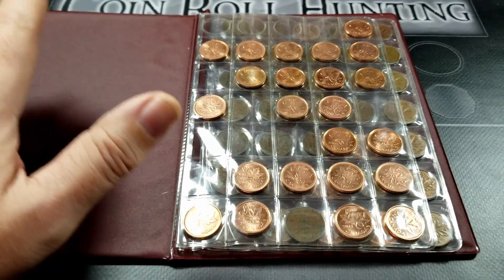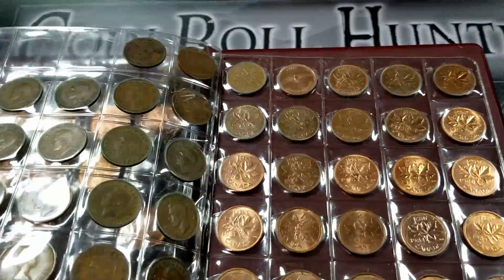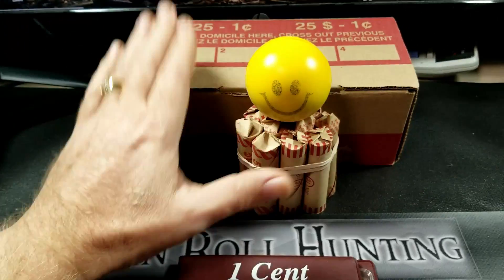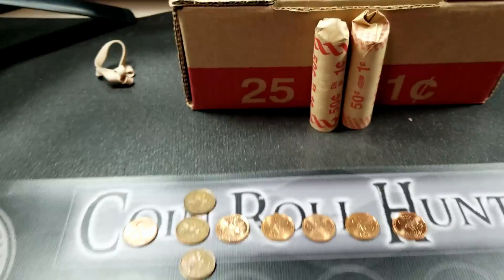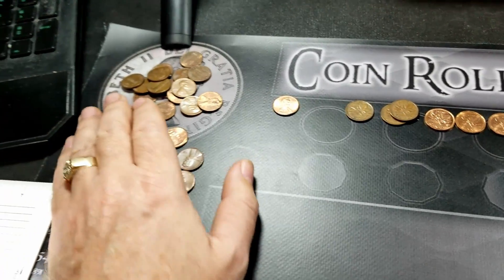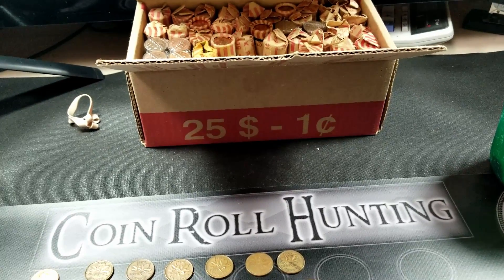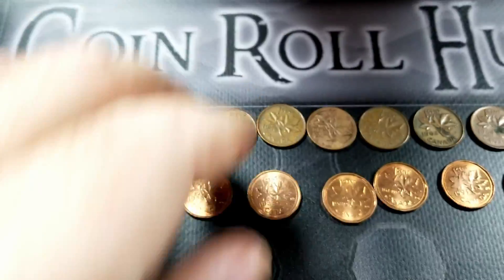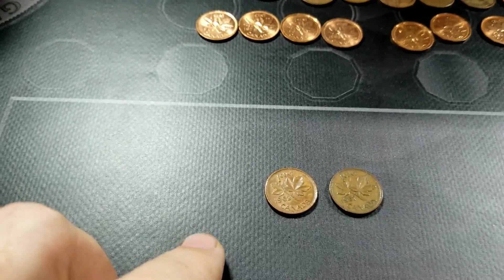So Many OLD Pennies! What a Haul! | Coin Roll Hunting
Coin Roll Hunting Pennies gives us a tonne of old pennies including a really nice King George the 5th penny. Some great finds and a lot of fun to hunt through. I just started asking for them at the branches when I was picking up my normal boxes and  the banks were happy to give them up so they didn't have to ship them out.

Gear I use:
Microscope Pluggable USB Microscope

Lighting system:  These lights are great!  Small, portable, adjustable and bright. They fold down very compactly when you aren't using them.

Earbud/Microphone Bluetooth - Keep your Audio consistent when moving phone/camera around, plus great for calls and music!

Webcam:  Has a narrower fov and focuses on closeups whereas my previous webcam did not!

Multiport USB extender for when you run out of USB ports!